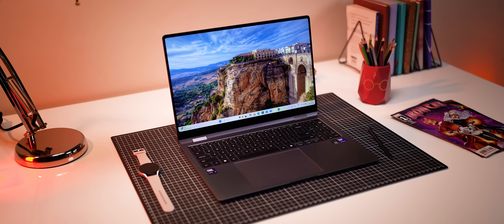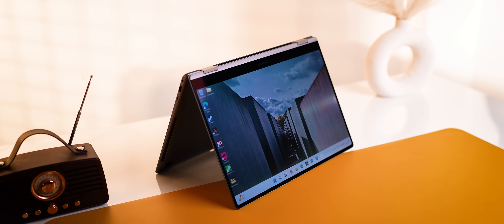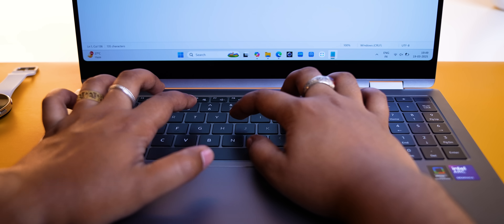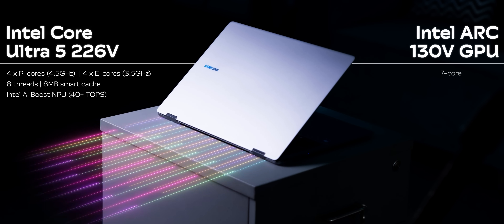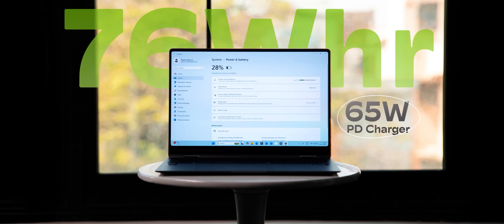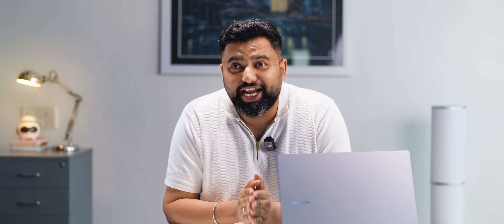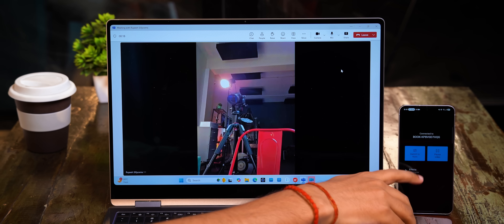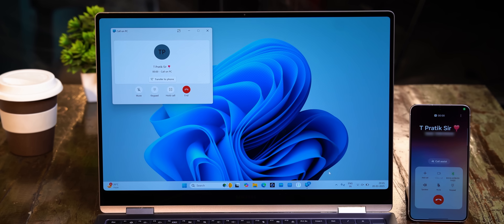The New Galaxy Book5 Pro 360: What's New?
The new Samsung Galaxy Book 5 series is here including the new Galaxy Book5 Pro, Galaxy Book5 360 and the Galaxy Book5 Pro 360. We have the Samsung Galaxy Book5 Pro 360, so the question is, what's new? What are the upgrades? What are the new Galaxy AI features in Galaxy Book? We find out.

We test out the Galaxy Book 5 Pro 360's performance with the new Lunar Lake chipsets, the battery life, the display, and more in this video.

The Samsung Galaxy Book 5 series starts at ₹1,14,990 and the Galaxy Book 5 Pro 360 starts at ₹1,55,990.

Chapters:
0:00 The New Galaxy Book5 Pro 360!
0:21 Any Design Changes?
1:52 Big Upgrade to Speakers
2:58 The Real Upgrade!
4:12 Crazy Good Battery Life
4:50 Galaxy AI is Here!
6:16 The Samsung Ecosystem Features
6:59 Pricing & Conclusion